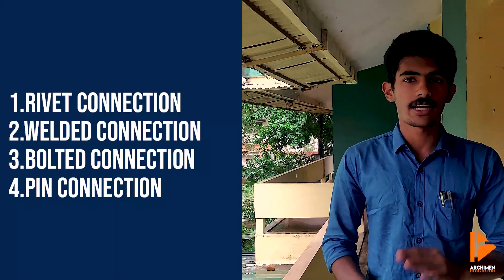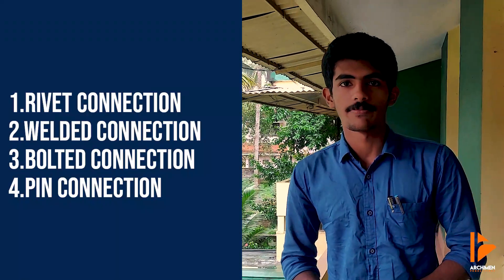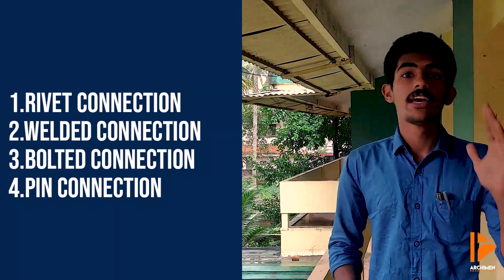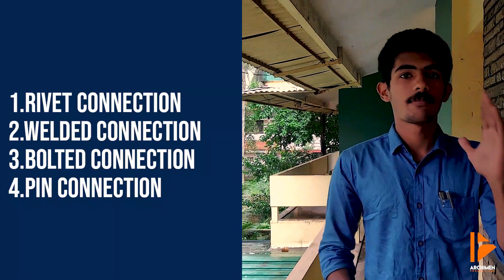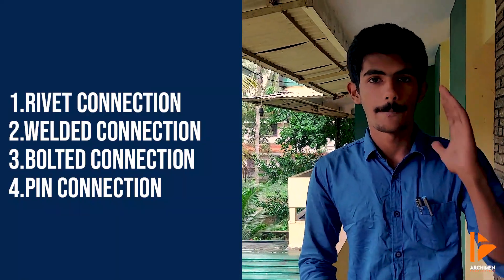Theory Of Structures V | Module 1 Theory | KTU B.Arch syllabus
all copyrights are reserved to archimen productions